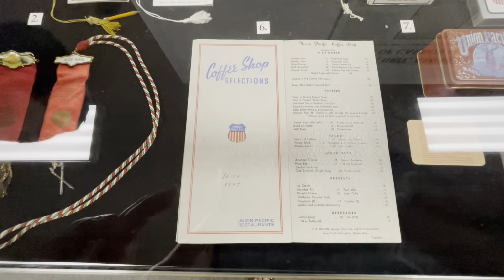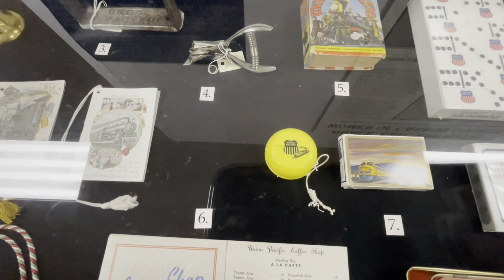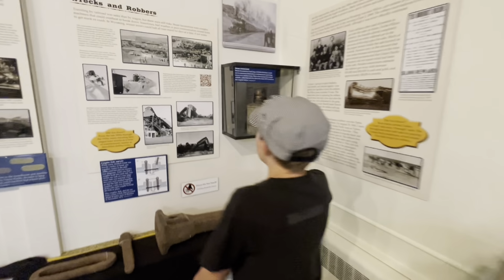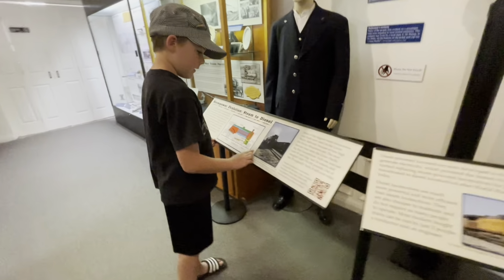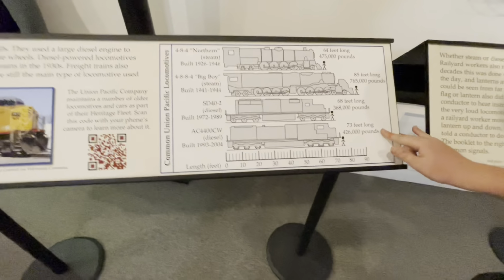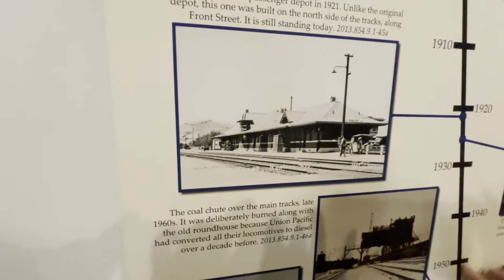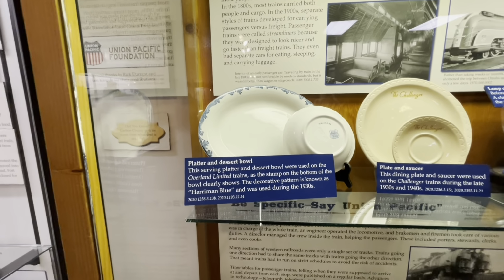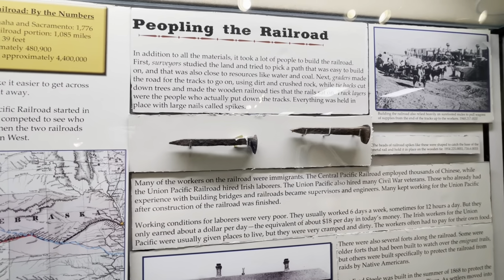Train History and Fun@carboncountymuseum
Finding train history and more at the Carbon County Museum! Plus a surprise heritage fleet train rolling by downtown Rawlins, Wyoming!